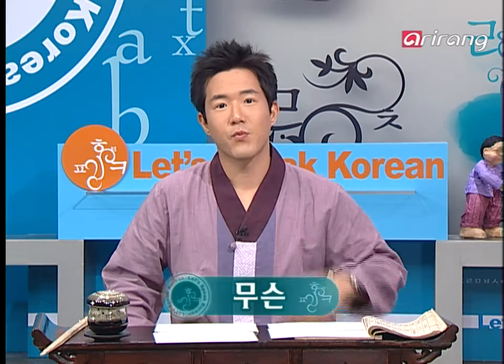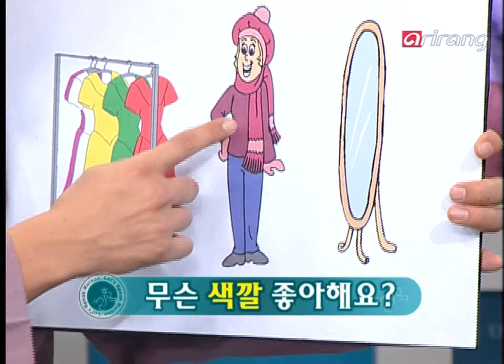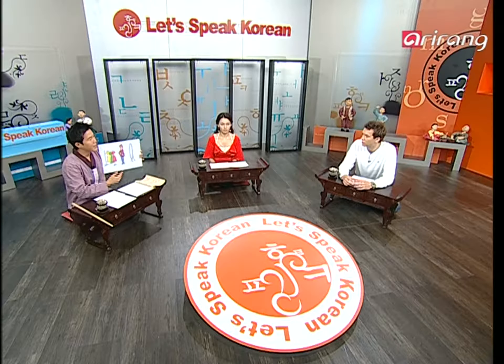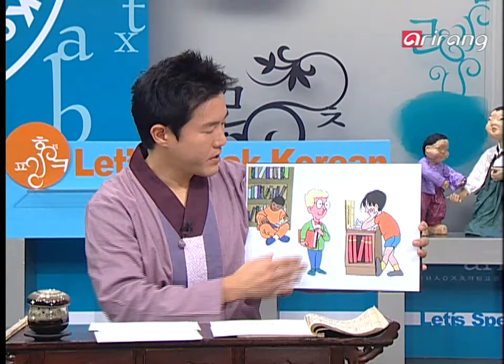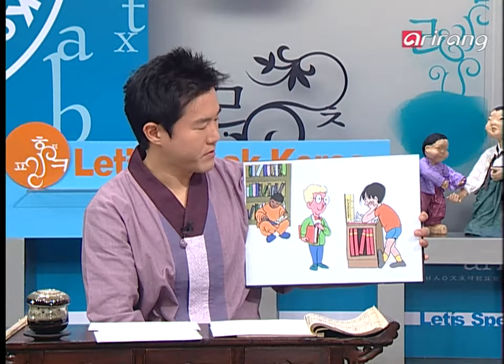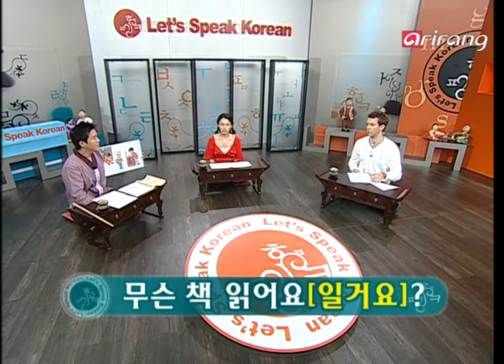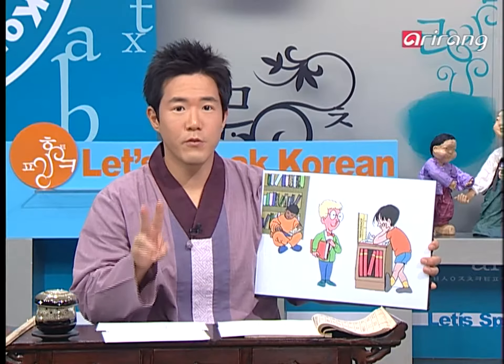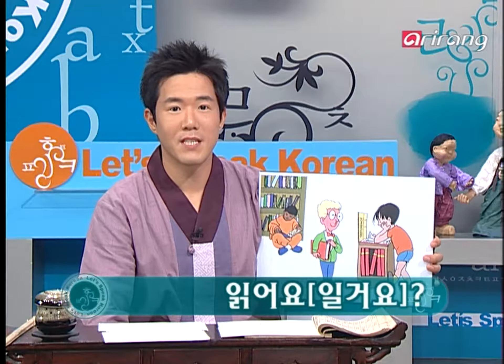Let's Speak Korean S3Ep025 무슨 음식 좋아해요? / What dishes (food) do you like?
무슨 음식 좋아해요? / What dishes (food) do you like?

A : 무슨 음식 좋아해요?
B : 불고기요.

A : What dishes (food) do you like?
B : Bulgogi.